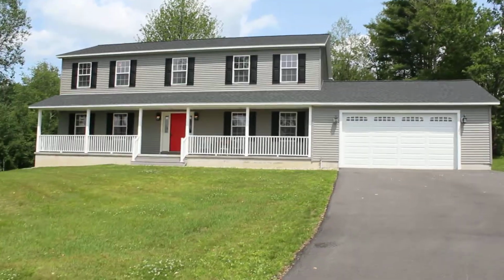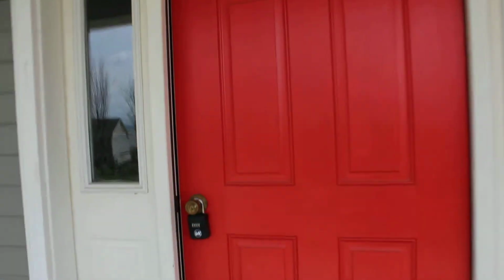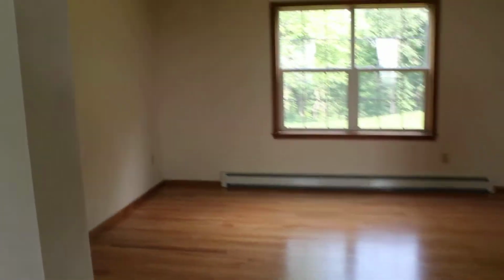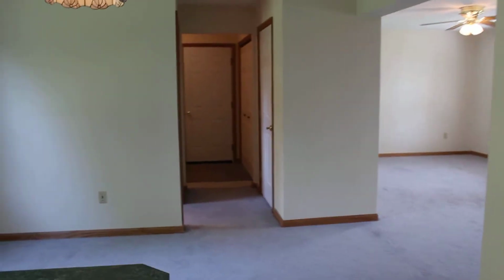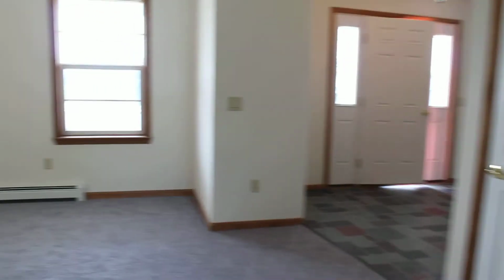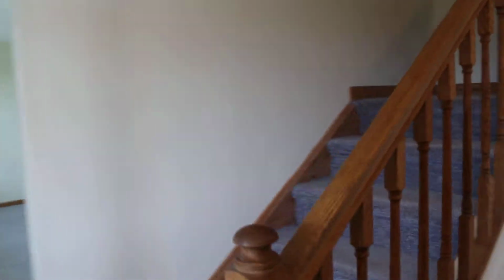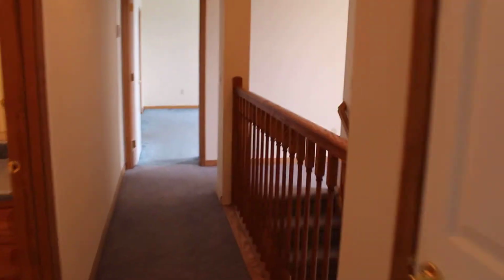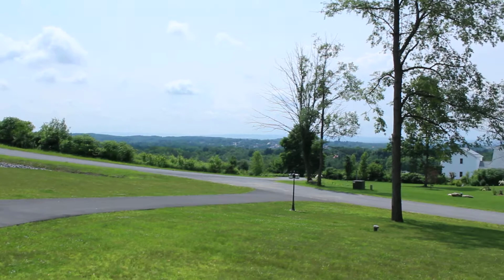143 Adirondack Heights, Johnstown, NY 12095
Overlooking Historic Johnstown is this 2400 sq ft Colonial offering 3 bedrooms, 2 and a half baths, family room, hardwood floors and carpeted floors, covered porch and an attached 2 car garage, It sits on 2.5 acres with spectacular views.